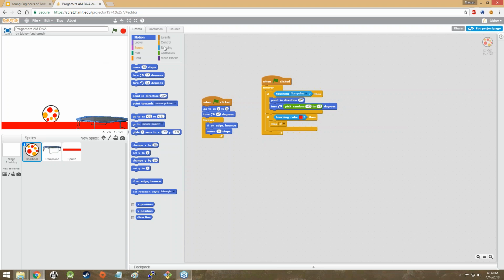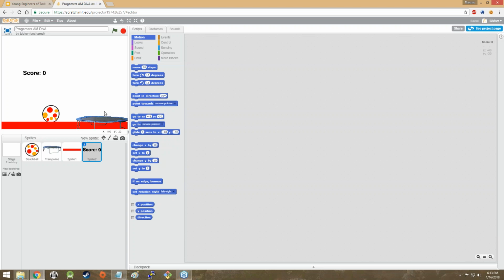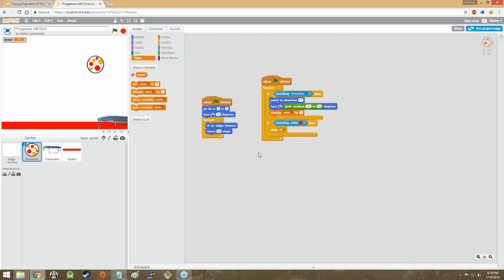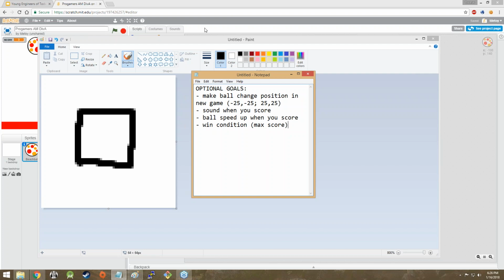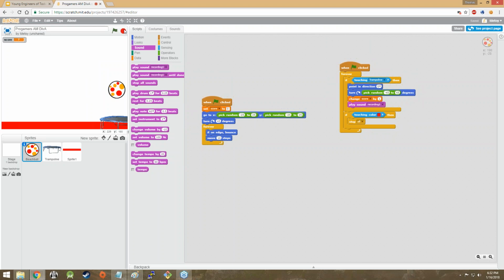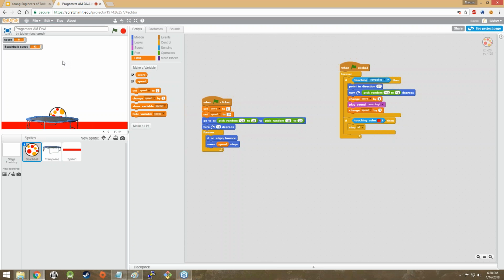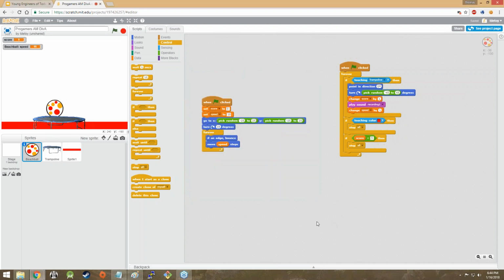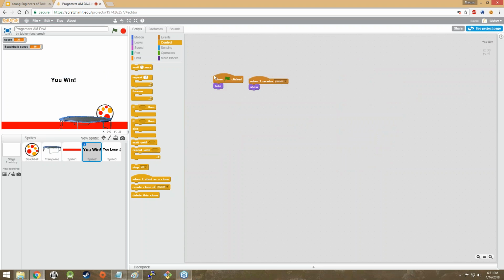01/16/18 Progamers NCSO Div A - 3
Finishing off our Pong game